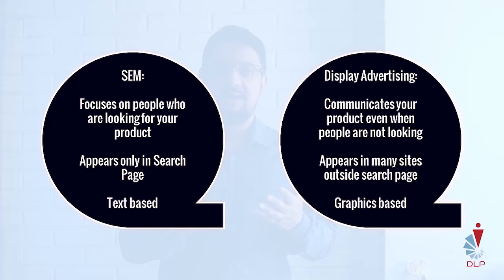Display Advertising & Retargeting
"Digital Marketing" Course by Shahriar Amin.